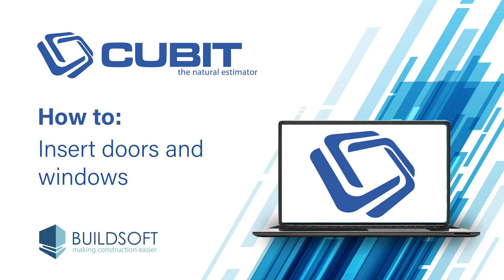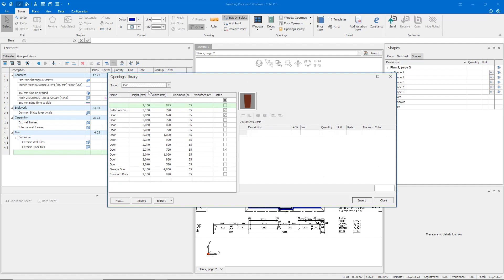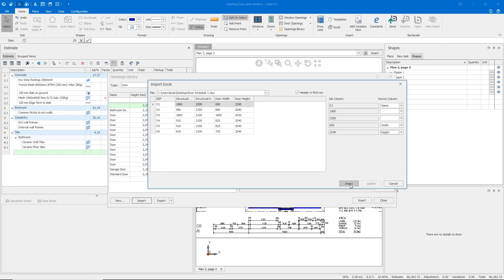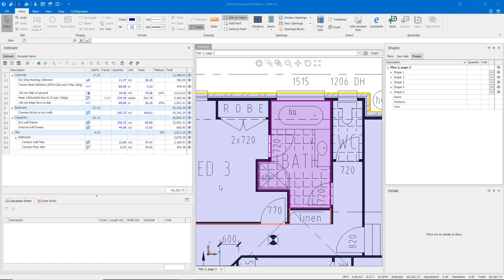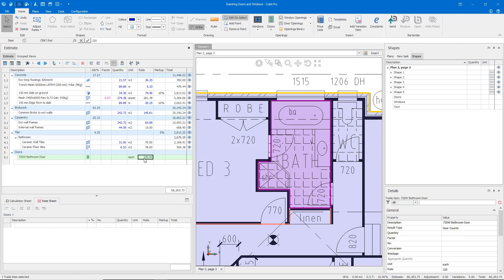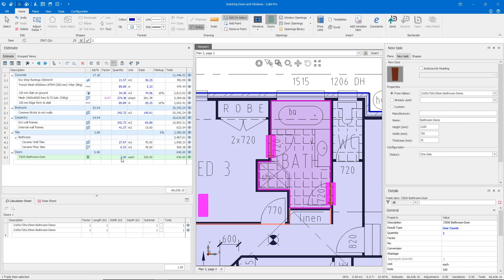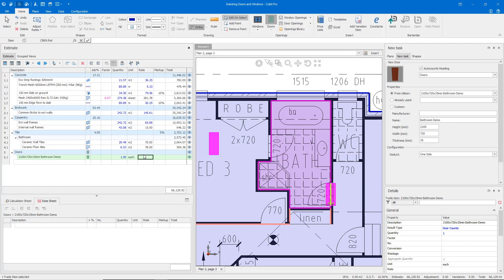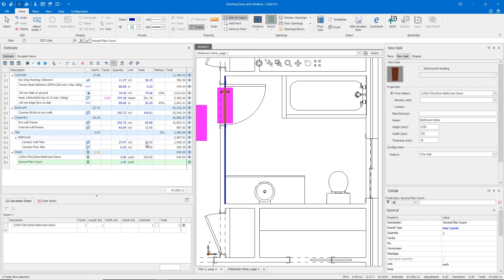How to Insert doors and windows in Cubit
Learn how to takeoff and insert doors and windows in Cubit with this short tutorial. Performing your estimating and takeoff is simple and easy in Cubit.

Developed by Buildsoft, Cubit is industry leading estimating software designed to help you improve the efficiency, speed, and accuracy of your construction estimating.